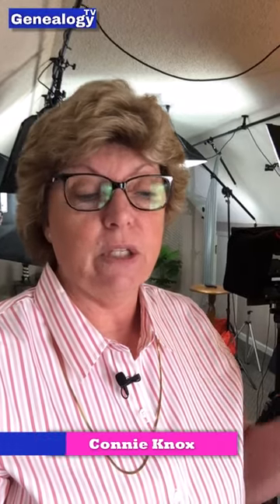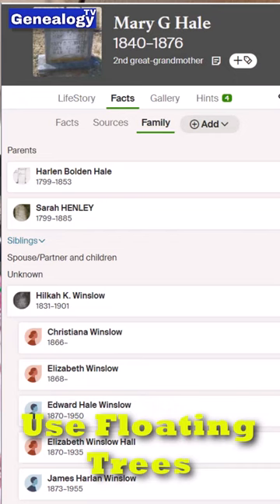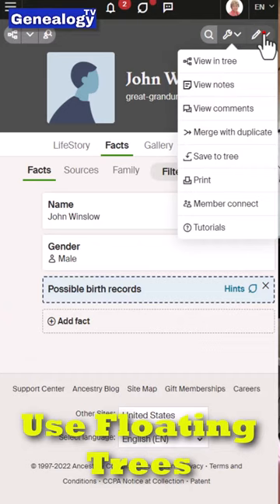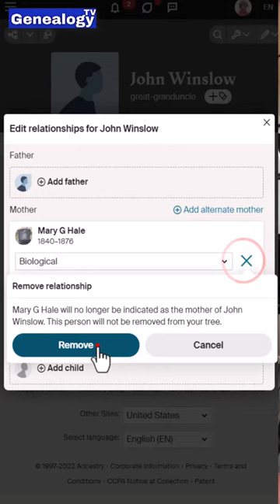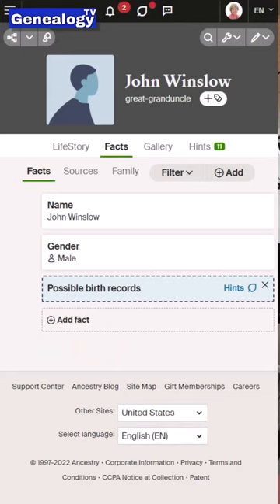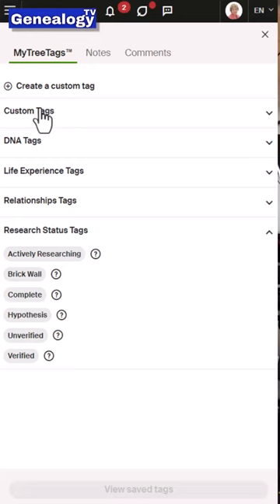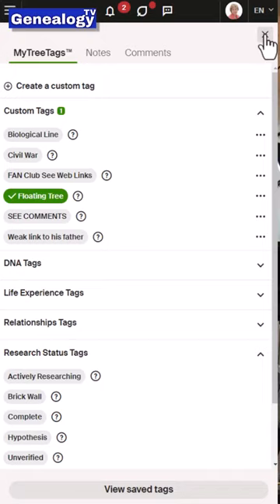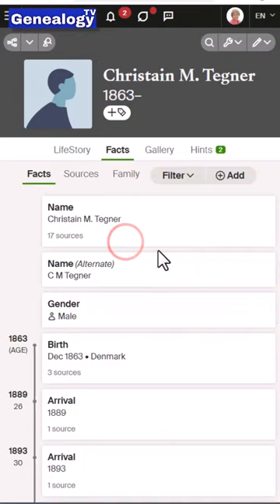Use Floating Trees to Keep Track of Ancestors and DNA Cousins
Here are some tips about using floating trees to keep track of your ancestors, suspected ancestors, DNA cousins, F.A.N. club members (those are Friends, Associates, and Neighbors) by connecting and disconnecting people in your family tree so they float on their own.

I am a fanatic for genealogy, family history and DNA to research my American ancestors. I create the best free genealogy videos and webinars on YouTube. Learn genealogy research skills to help you with your family tree and family origins. I am a professional genealogist; I teach research skills and records research. The best videos on “Genealogy TV” (YouTube) are about learning research notes, logs, staying organized, genetic genealogy, finding missing ancestors, and where to find family history records. Learn genealogy for free and how to research on Ancestry.com, FamilySearch.org, MyHeritage.com, FindMyPast.com, FamilyTreeDNA, AncestryDNA, 23andMe, WikiTree, Geni, National Genealogical Society, National Archives, National and State Archives, genealogical & historical societies, genealogybank.com, Chronicling America, Newspapers.com, Newspaper Archives.com, Fold3, Archive.org, Internet Archive, Wayback Machine, Digital Public Libraries, Google, Google Books, Google News, Facebook genealogy groups, and the very best genealogy websites and resources.